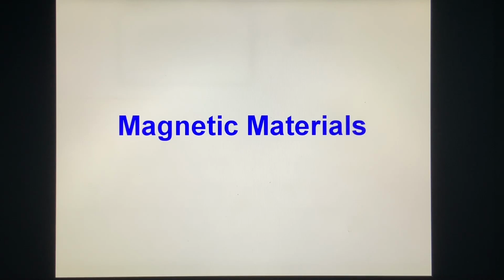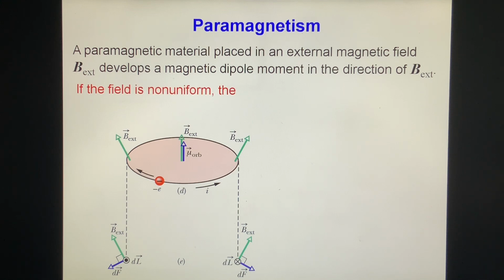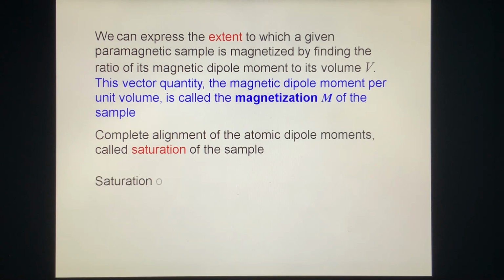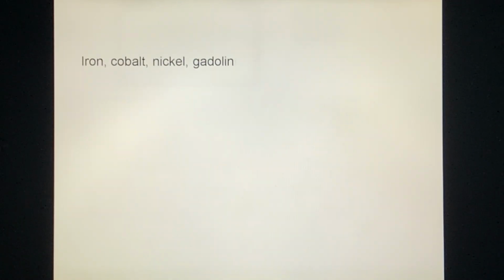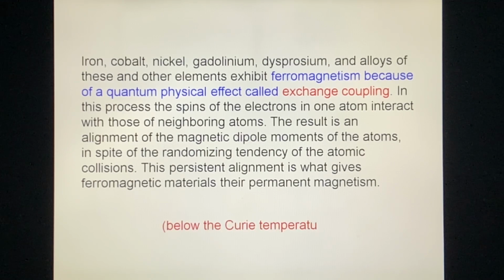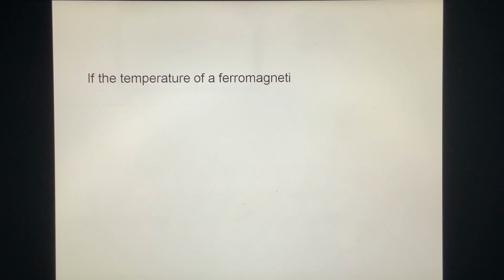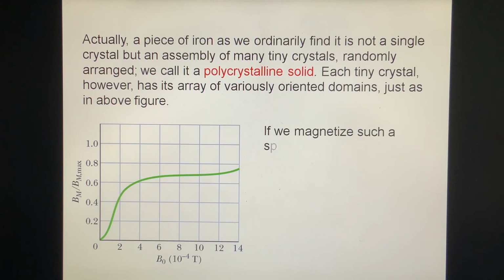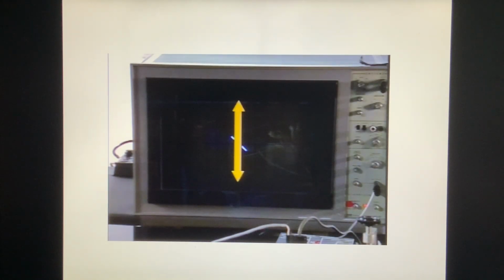1314 Magnetic Materials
Magnetic Materials: Diamagnetism; Paramagnetism; Ferromagnetism; Magnetic Domains; Hysteresis